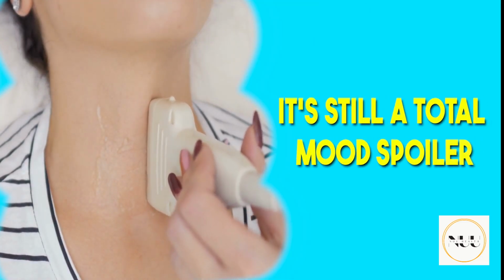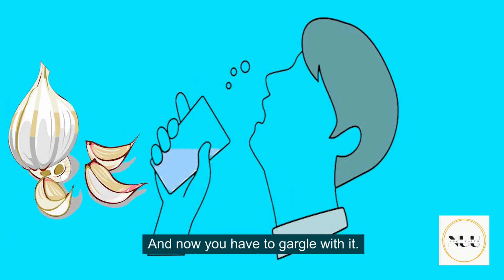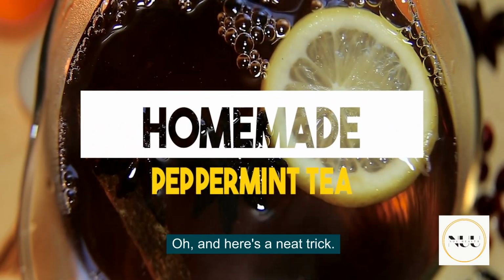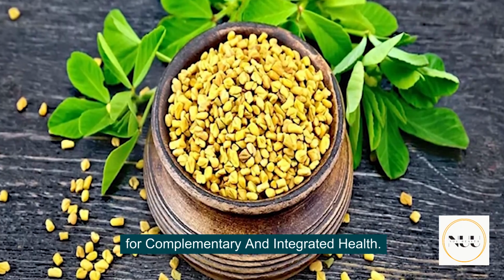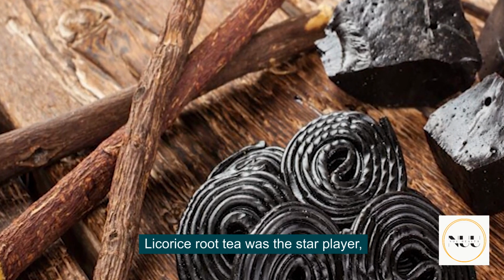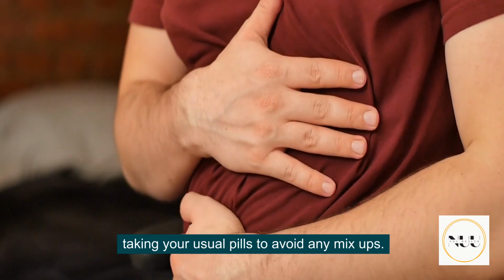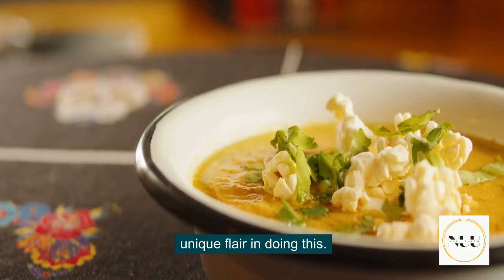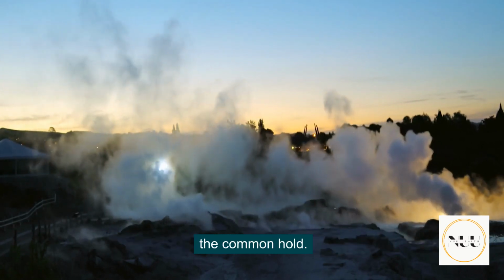How to get rid of your sore throat FAST!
🌟 How to Heal a Sore Throat Fast? 🌟

📌 Description:
Welcome to NUU Health. Title: Soothe Your Sore Throat: Effective Relief Methods You Need to Try! If you're battling a nagging sore throat and seeking quick relief, you've come to the right place. In this video, we explore a variety of proven methods to alleviate the discomfort and get you back on your feet.

Timestamps:
0:00 - Introduction
0:37 - Discover the power of **Honey** and its impact on soothing a sore throat.
1:26 - **Warm Salt Gargle:** Learn the easy and effective technique of a warm saltwater gargle for throat relief.
2:02 - **Herbal Teas:** Explore the comforting world of herbal teas and their soothing properties.
7:16 - **Garlic:** Uncover how garlic can make a significant difference in easing throat irritation.
8:00 - **Broth or Soup:** A look into home cooking options for quick relief and their proper usage.
8:55 - **Steam or Humidity:** Delve into the simple wonders of steam humidity for a soothing throat concoction.

Follow these tried-and-true methods, and you'll be on your way to conquering that sore throat in no time. Here's to a healthier, happier you!

📅 Stay Updated:
We're dedicated to providing valuable content to help you stay up to date with health facts.

Your support means the world to us. Until next time!